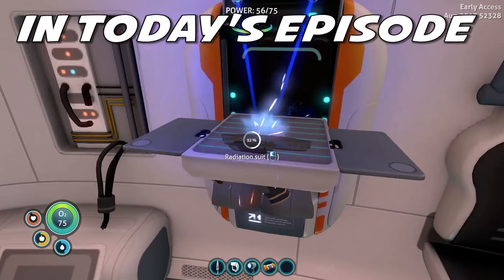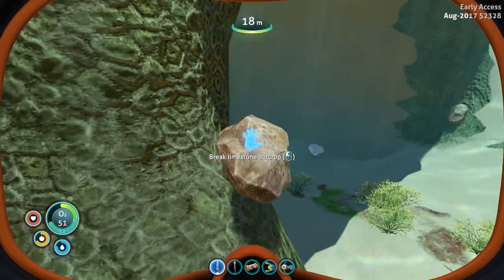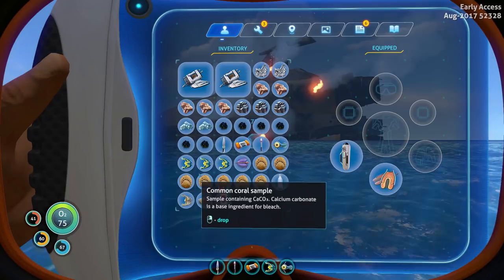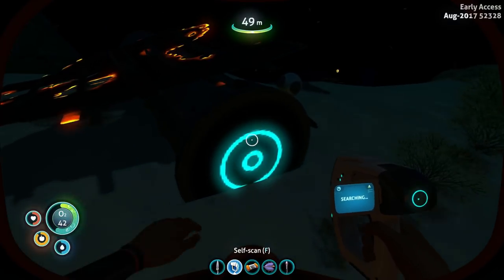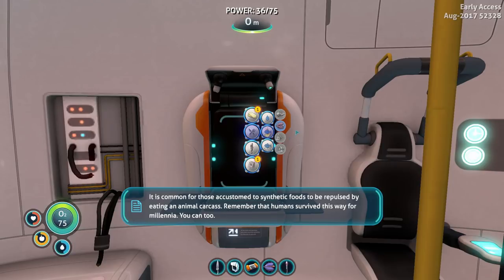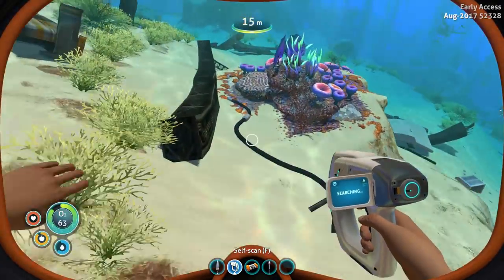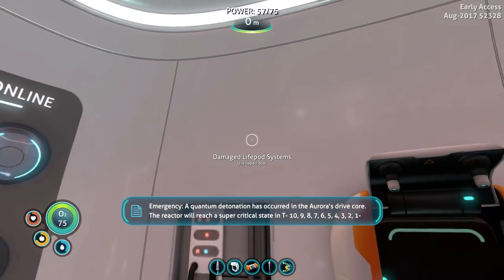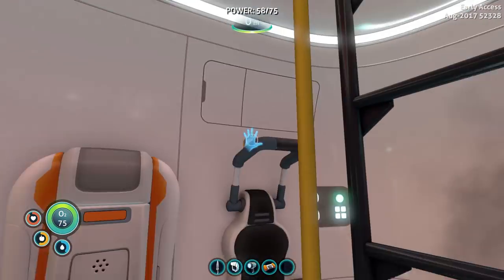SUBNAUTICA - Scanning for Blueprints! - Let's Play Subnautica Gameplay - Episode 2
Let's play Subnautica! In this episode,  we craft a scanner to unlock blueprints and later watch the Aurora explode in a blaze of glory!